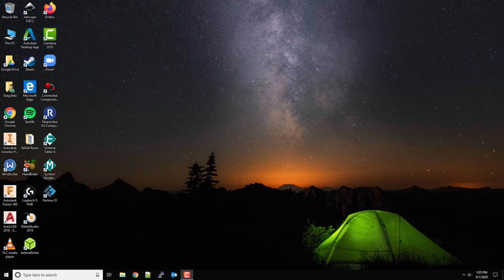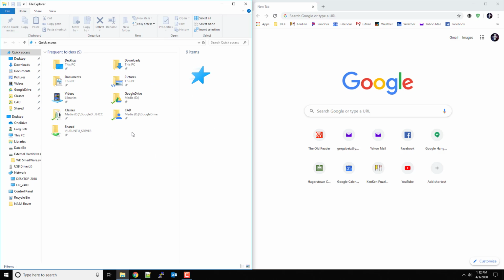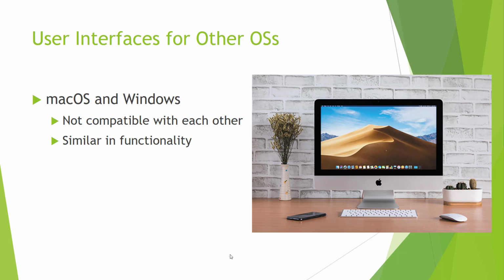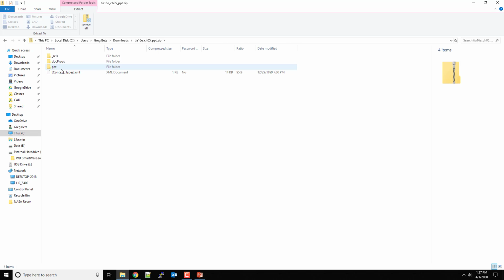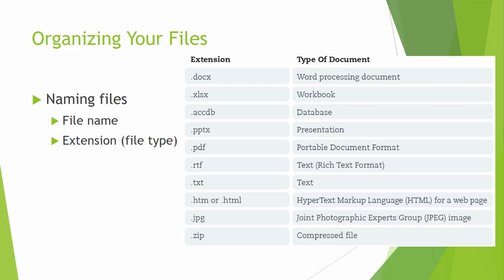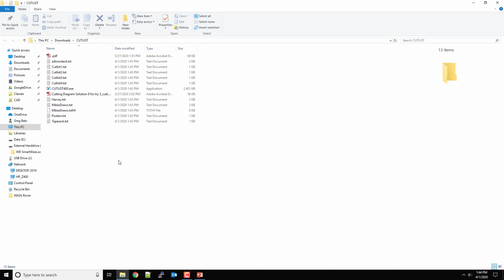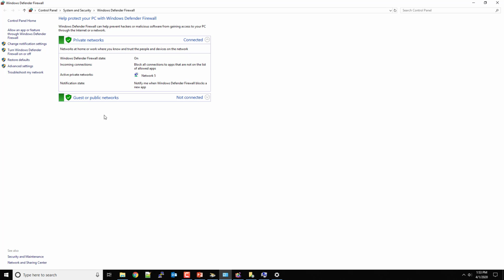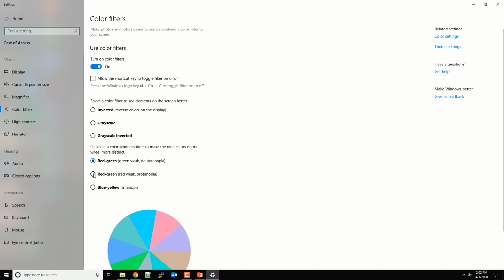TIA CH5 Part 2